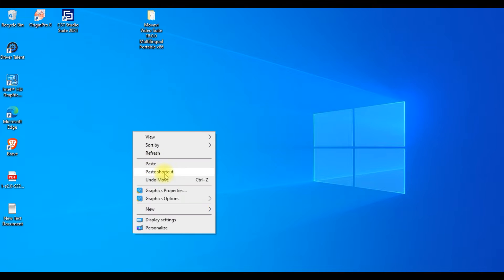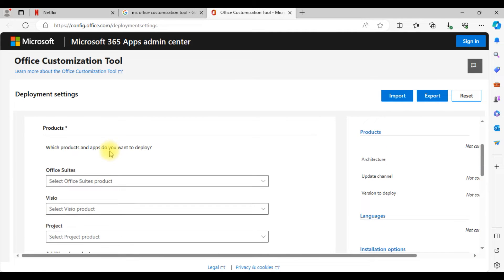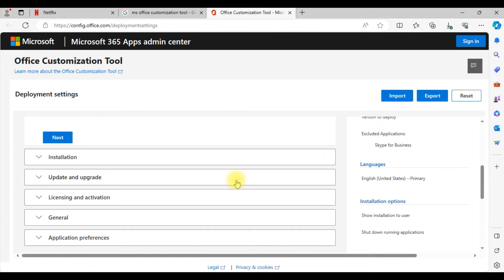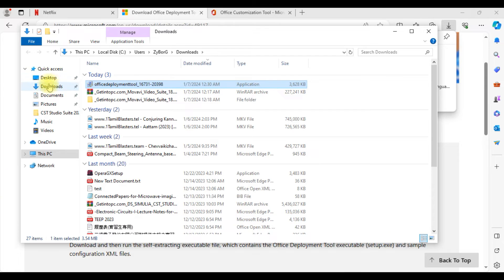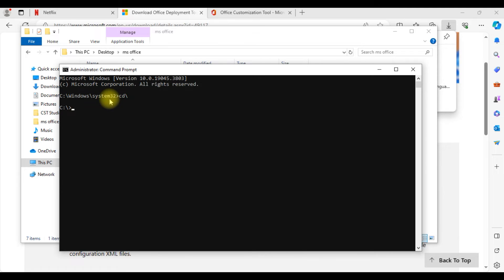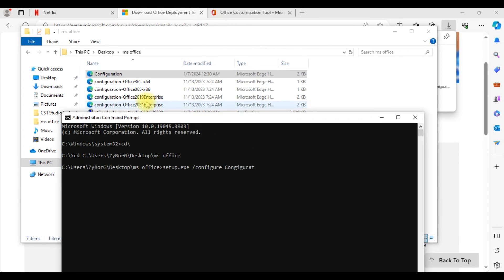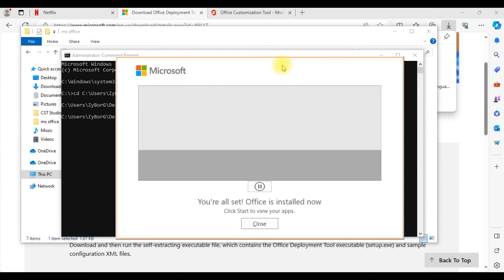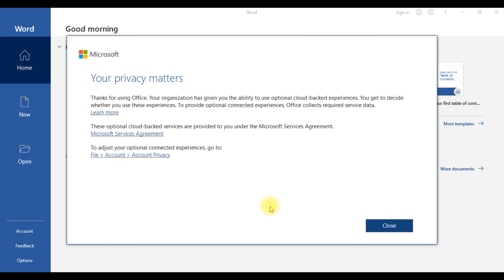How to Install MS Office 2021 official for free!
Microsoft Office 2021 is the latest version of the Microsoft Office suite. To install it officially, you would typically need to purchase a valid license from Microsoft or an authorized retailer.